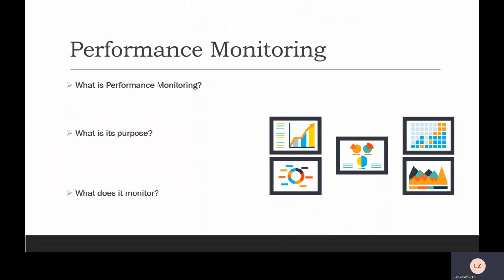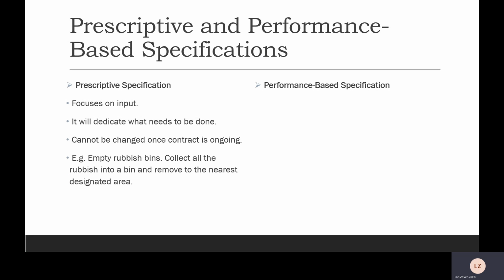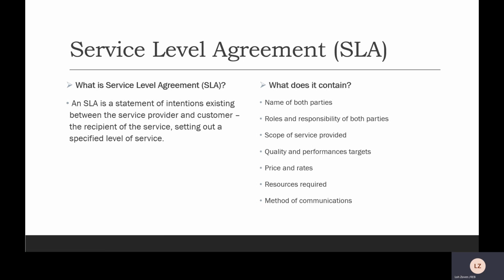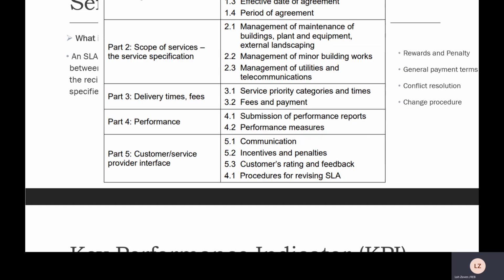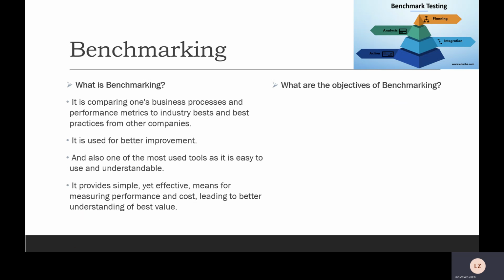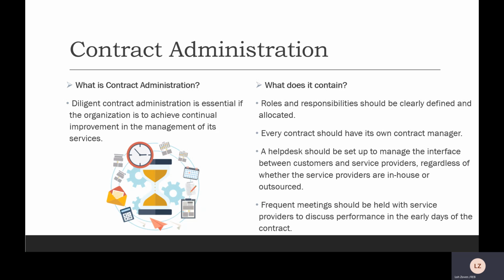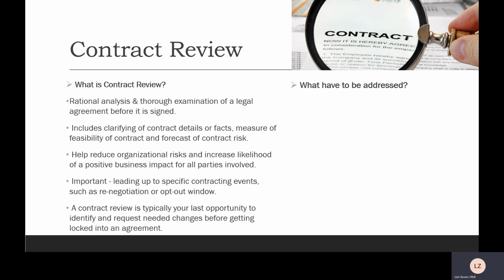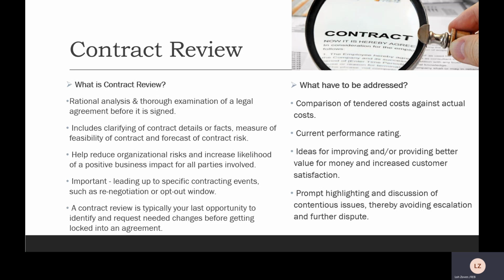Zoven - PYM2 - Flipped Classroom - Performance Management